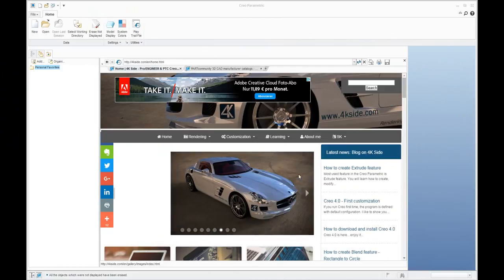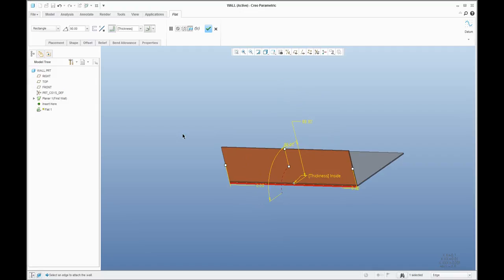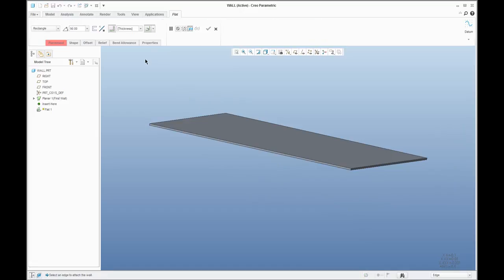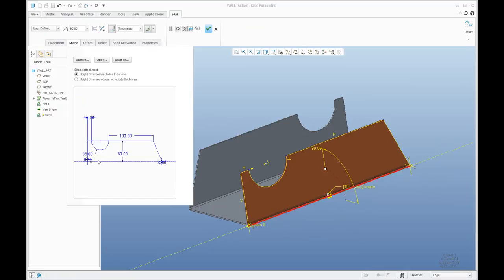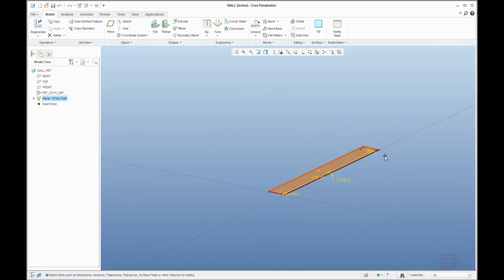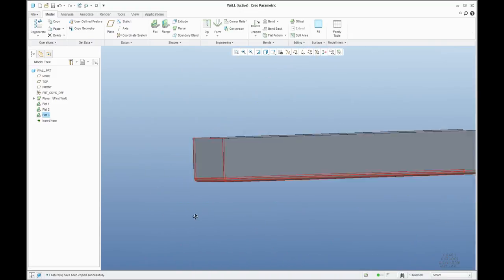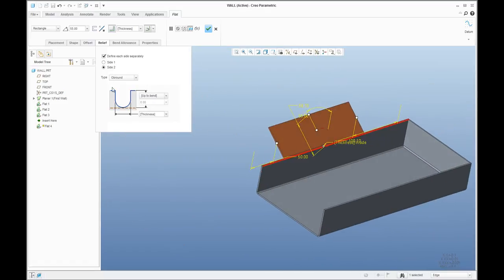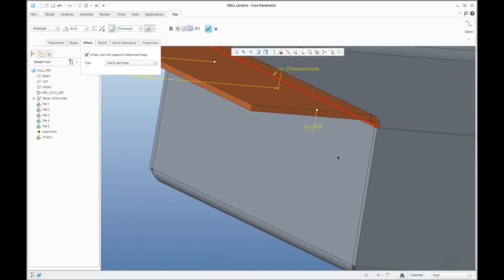Creo Sheetmetal tutorial: How to create Flat Wall feature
The following Creo Sheetmetal tutorial describe common type of secondary wall option or How to create Flat Wall feature with Creo Parametric 3.0.
To create Flat Wall feature (secondary walls), select the appropriate button from the model tab.

To create a flat wall feature you can sketch the outline shape or select from a pre-defined shape and define material thickness.

The pre-defined shapes can also be used as a starting point for sketching and you can customize it further by selecting the "Sketch..." button in the Shape panel.